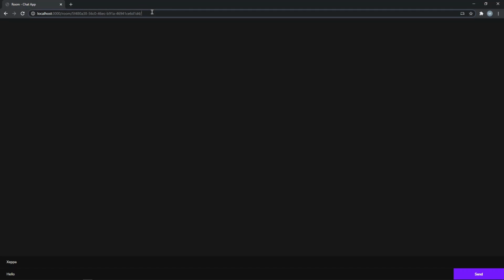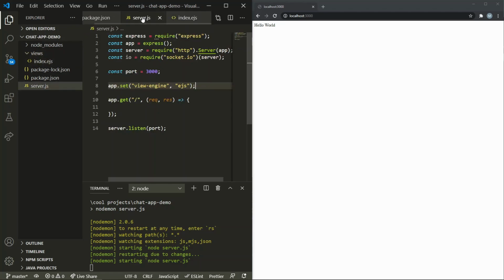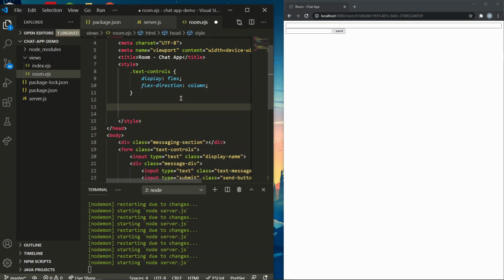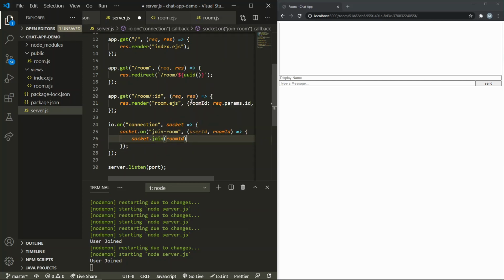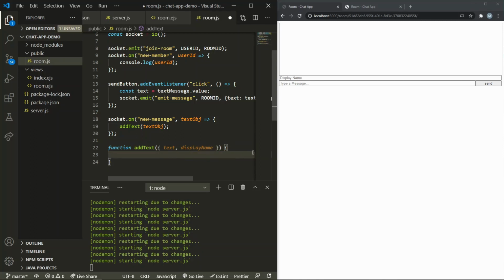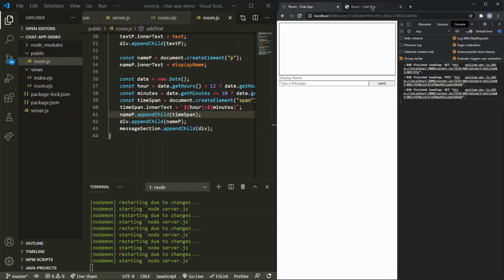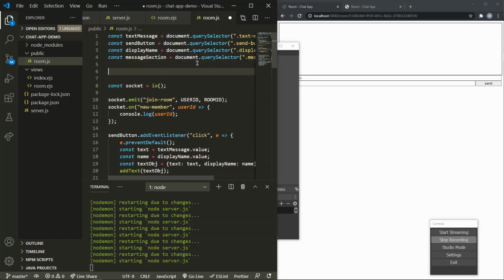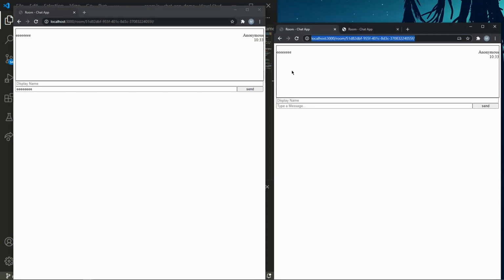Part 1 of 3 | How to Create a Chat App using Socket.io and Express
If you watched till the end, Thanks!

Part 1:  In one hour learn how to make a basic chat app using Express and Socket.io
Part 2: Learn how to style the app
Part 3: Learn how to deploy our web app to Heroku and make it public